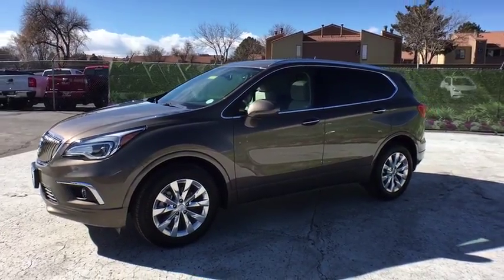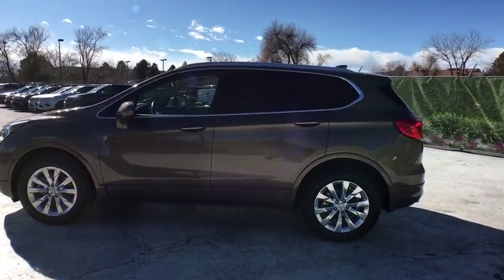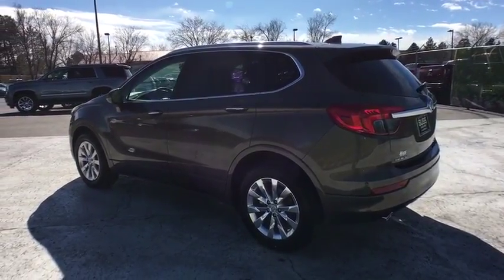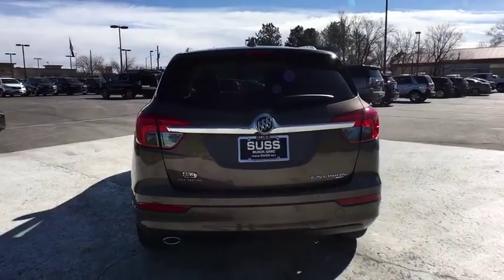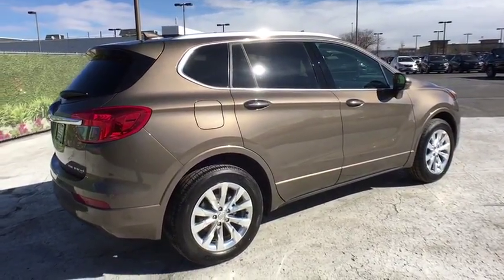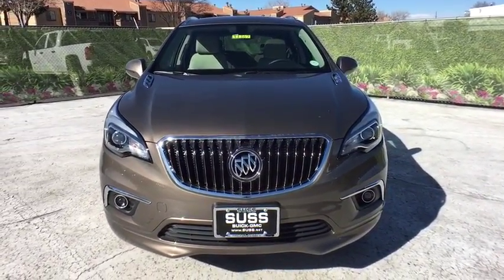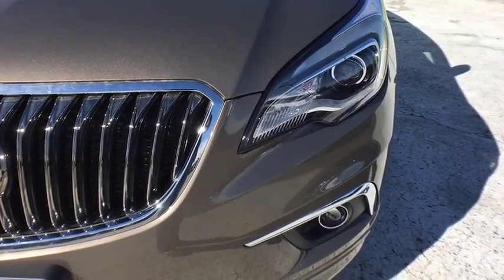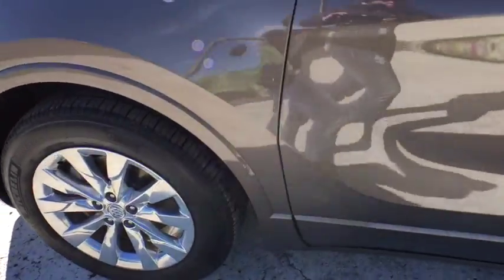2018 Buick Envision Aurora, Denver, Parker, Centennial, Littleton, CO J1107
2018 Buick Envision
2018 Buick Envision AWD 4dr Essence - Stock#: J1107 - VIN#: LRBFX2SA1JD053239

Nav System, Moonroof, Heated Leather Seats, Heated Rear Seat, Rear Air, Satellite Radio, Back-Up Camera, ENGINE, 2.5L DOHC 4-CYLINDER SIDI, TRANSMISSION, 6-SPEED AUTOMATIC, ELEC... MOONROOF, POWER, PANORAMIC, TILT-SLID... BUICK INFOTAINMENT SYSTEM WITH NAVIGA... LPO, BUICK INTERIOR PROTECTION PACKAG... Power Liftgate, All Wheel Drive, Aluminum Wheels. EPA 27 MPG Hwy/21 MPG City! BRONZE ALLOY METALLIC exterior and LIGHT NEUTRAL/EBONY ACCENTS interior, Essence trim CLICK ME! KEY FEATURES INCLUDE: Leather Seats, All Wheel Drive, Power Liftgate, Rear Air, Heated Rear Seat, Back-Up Camera, Satellite Radio, Onboard Communications System, Aluminum Wheels, Remote Engine Start, Dual Zone A/C, Heated Leather Seats. Keyless Entry, Remote Trunk Release, Privacy Glass, Steering Wheel Controls, Child Safety Locks. OPTION PACKAGES: MOONROOF, POWER, PANORAMIC, TILT-SLIDING, BUICK INFOTAINMENT SYSTEM WITH NAVIGATION, AM/FM STEREO includes 2 USB ports, Bluetooth streaming for audio and select phones and Phone Integration for Apple CarPlay and Android Auto capability for compatible phone, LPO, BUICK INTERIOR PROTECTION PACKAGE includes the following dealer installed LPO accessories: (VAV) Front and rear all-weather floor mats and (VLI) All-weather cargo mat, ENGINE, 2.5L DOHC 4-CYLINDER SIDI with Variable Valve Timing (VVT) (197 hp [147 kW] @ 6300 rpm, 192 lb-ft of torque [260 N-m] @ 4400 rpm) (STD), TRANSMISSION, 6-SPEED AUTOMATIC, ELECTRONICALLY-CONTROLLED with Driver Shift Control (STD). OUR OFFERINGS: One of the few family owned and operated dealers in the Denver metro area, Suss Buick-GMC Used Car Superstore proudly serves their customers with value and service Plus tax and title fee. Pricing analysis performed on 2/7/2018. Horsepower calculations based on trim engine configuration. Fuel economy calculations based on original manufacturer data for trim engine configuration. Please confirm the accuracy of the included equipment by calling us prior to purchase.